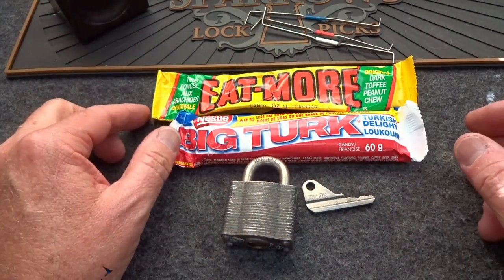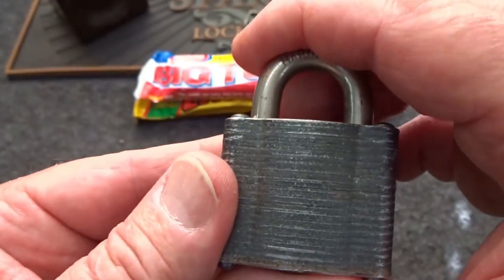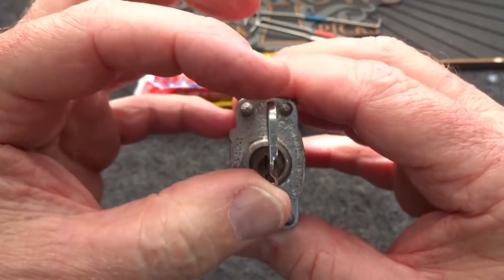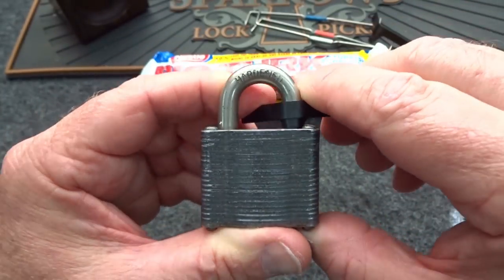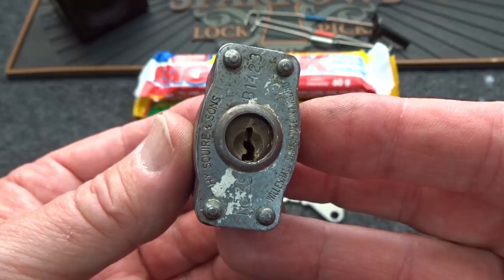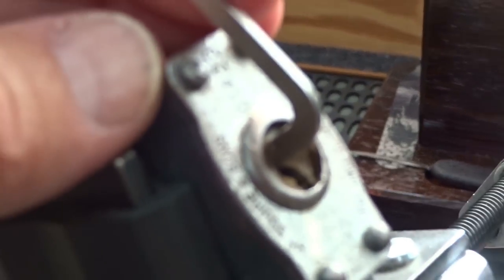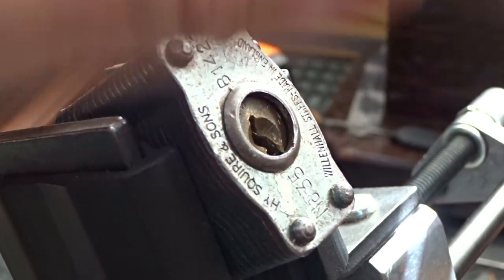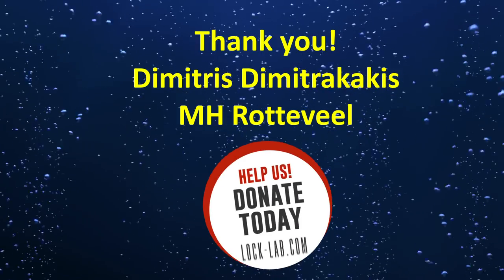(1120) Bullying Open Captain Jim's Squire Padlock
In this video I show you how to bully open a Squire padlock sent in by Captain Jim.

Outro Music